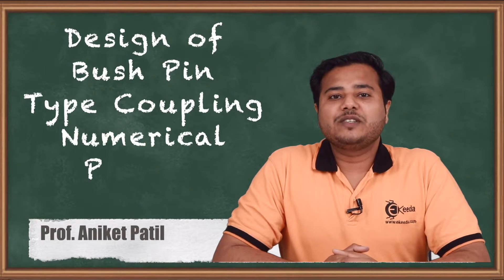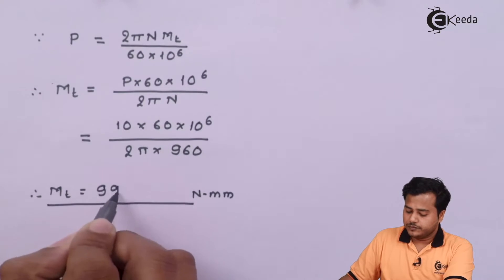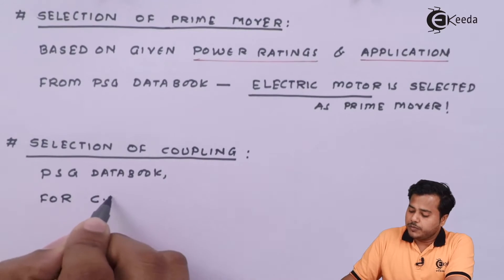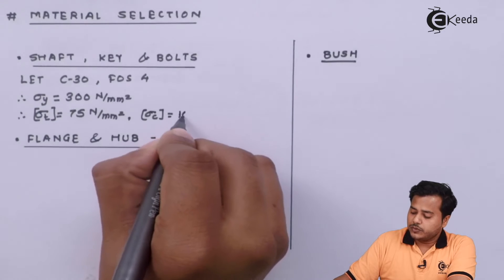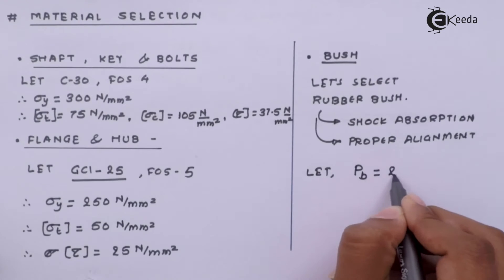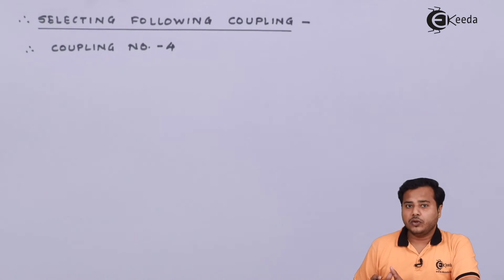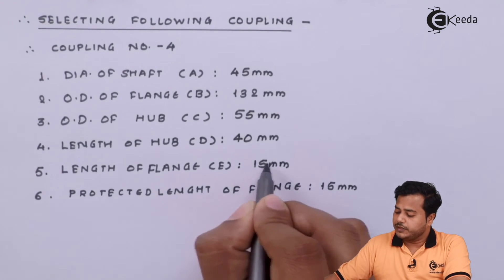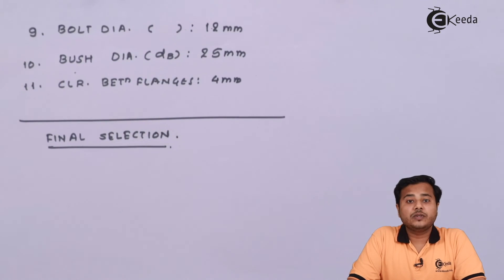Design of Bush Pin Type Coupling - Numerical Part 01 - Design of Shaft, Keys & Couplings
Video Name -  Design of Bush Pin Type Coupling - Numerical Part 01

Chapter - Design of Shaft, Keys and Couplings

Happy Learning